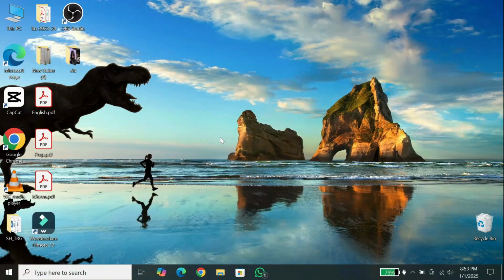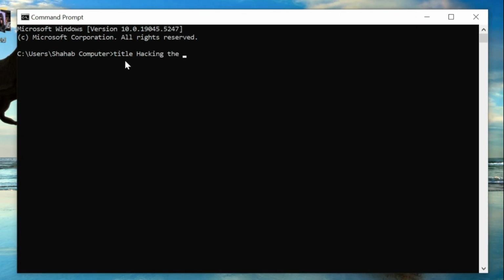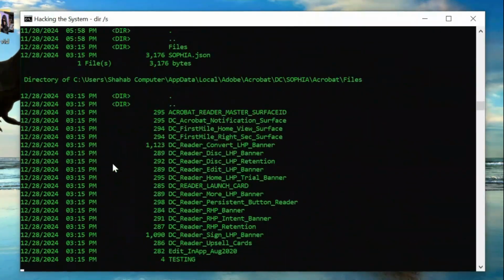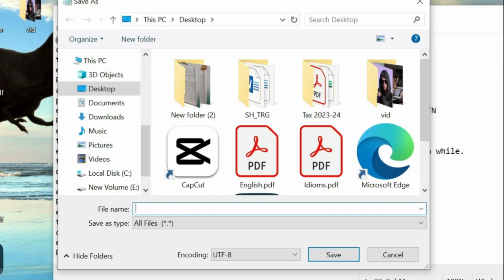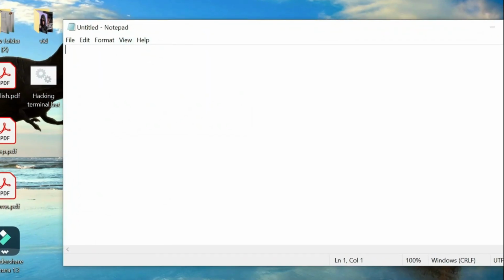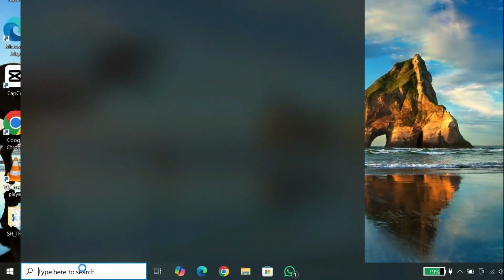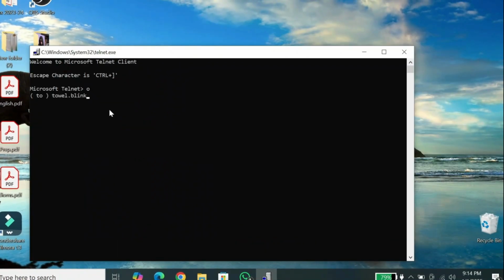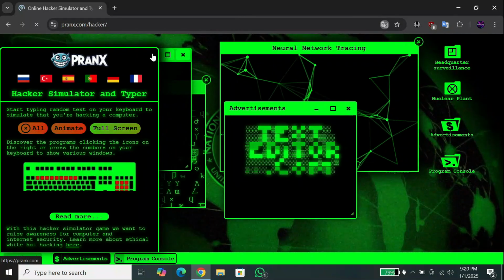How To Make Yourself Look Like A Hacker Using CMD | (Prank Purposes Only)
Are you interested in the world of hacking and cybersecurity but don't know where to start? In this video, we'll show you a fun and entertaining way to make yourself look like a hacker. You don't need to be an expert in coding or hacking!

CMD Commands: tree, dir/s

Star Wars Animation Code: towel.blinkenlights.nl

Video Contents:

00:00 - Welcome!
00:17 - CMD Commands
01:21 - Create A Hacking Terminal
02:01 - CMD Earth Animation
02:31 - Telnet StarWars Animation
03:16 - HackerTyper
03:30 - Pranx Online Hacker Simulator
03:40 - GeekTyper
03:55 - Bye!